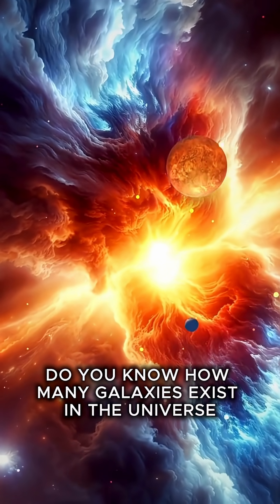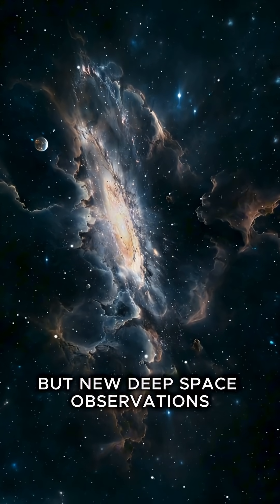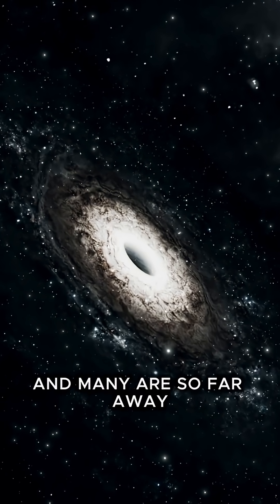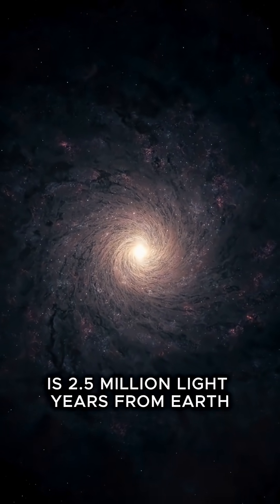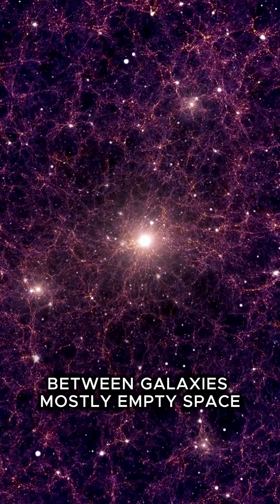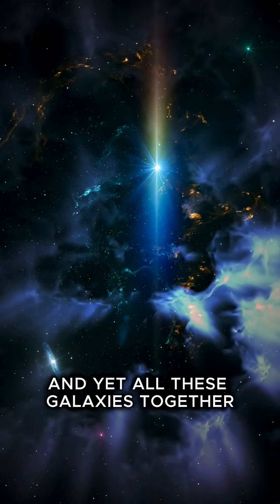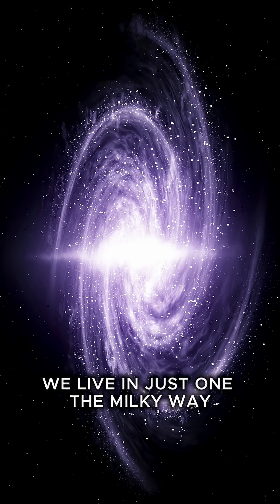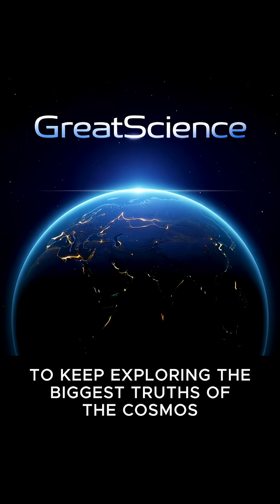How Many Galaxies Exist? The Mind-Blowing Truth About the Universe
How many galaxies are there in the universe?
For years, scientists estimated around 100 billion… but new observations suggest the real number may exceed 2 trillion. Each galaxy contains billions of stars and planets, separated by vast distances measured in millions of light-years. Andromeda, our closest large neighbor, is 2.5 million light-years away — meaning even light takes millions of years to reach it.

This video uses real astronomical facts to explore the scale of galaxies and the enormous cosmic spaces between them.
Visuals are for illustration purposes only.

Follow Great Science for more incredible journeys into space.

Our videos explore:
• Amazing facts on nature
• Space discoveries
• Animal superpowers
• Ocean mysteries
• Earth science facts